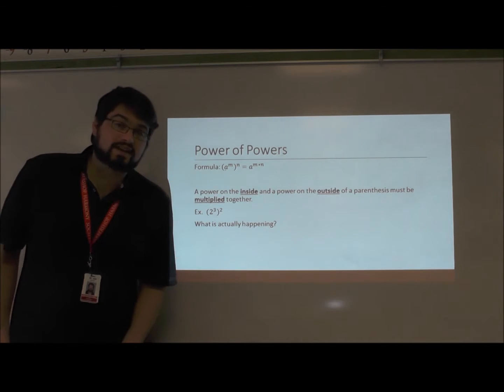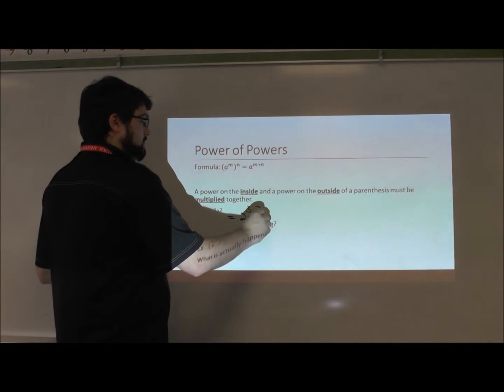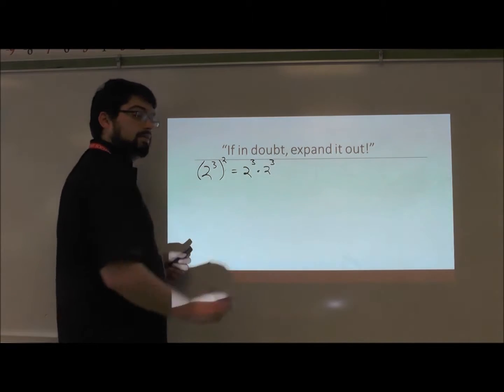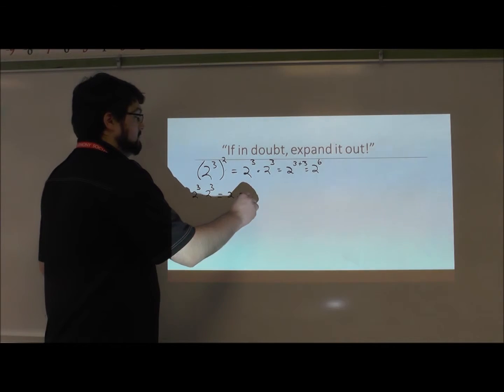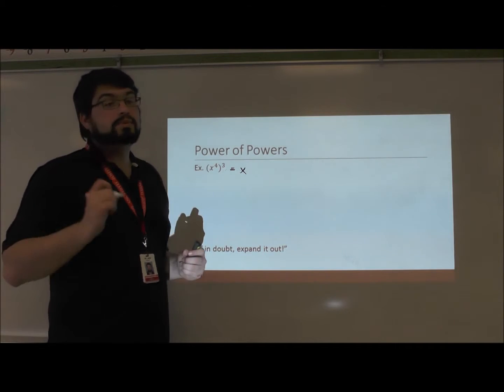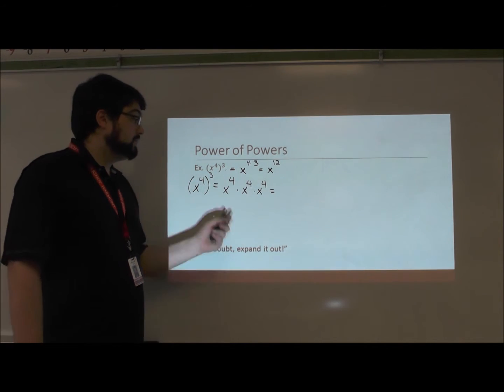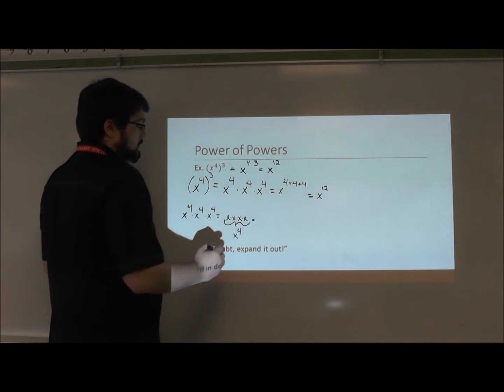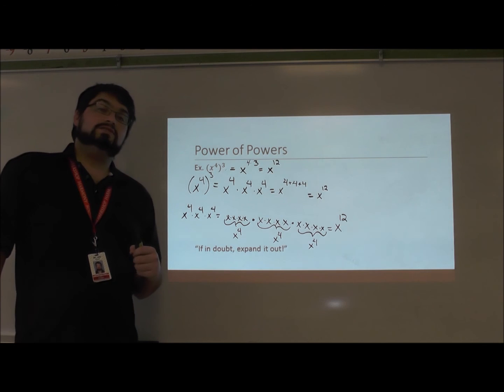Power of Powers